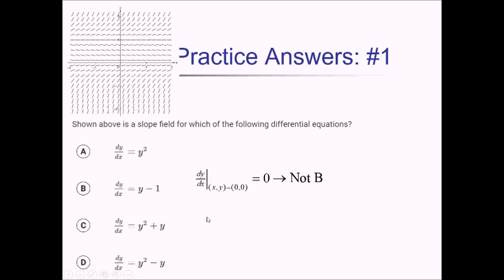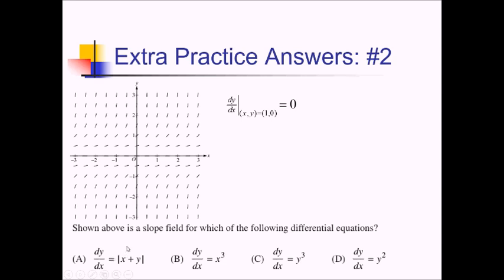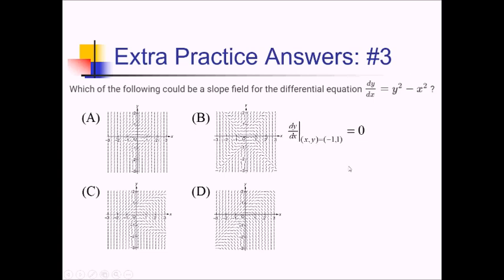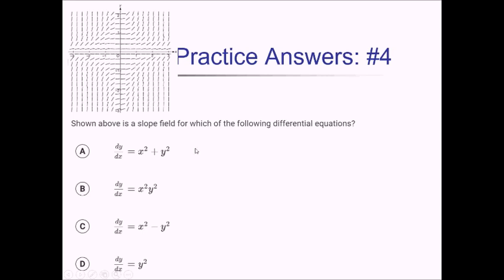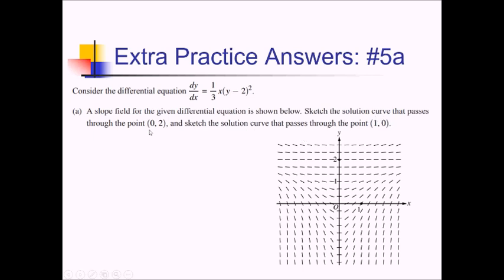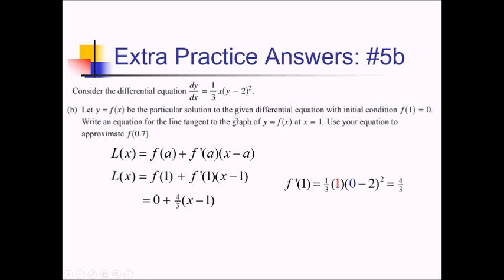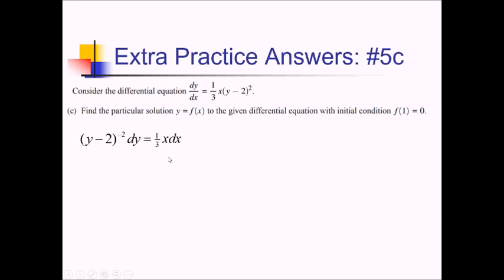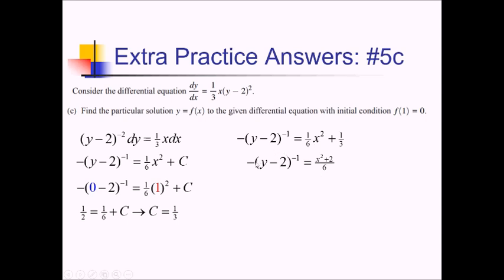Slope Fields: Problem Set #6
Worked problems showing how to graph slope fields, match a differential equation with its slope field and graph solution curves on a slope field.

Go here for a PDF and handout to go along with this video